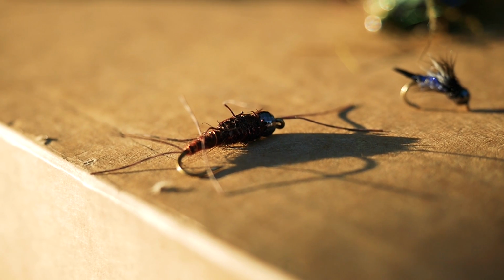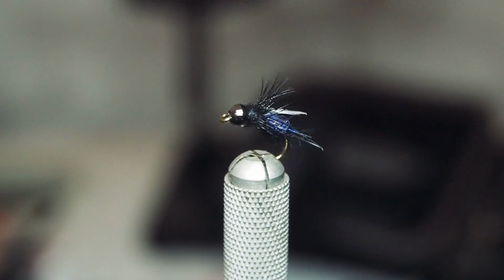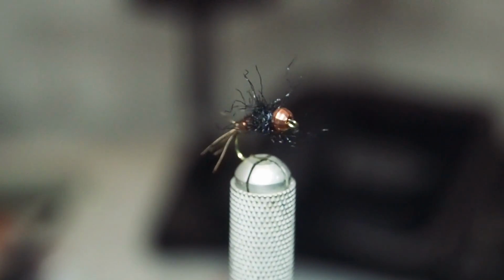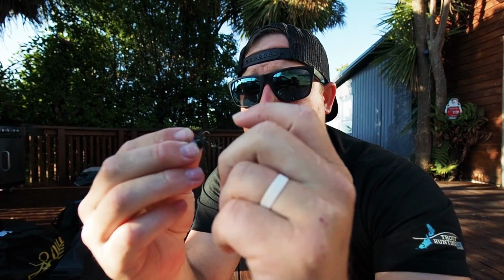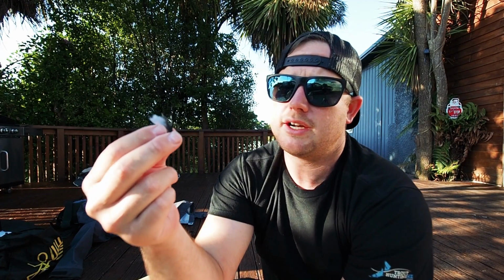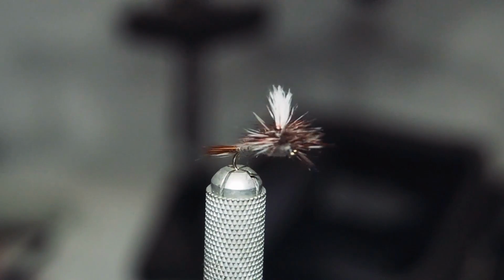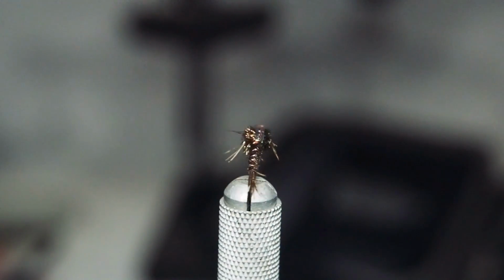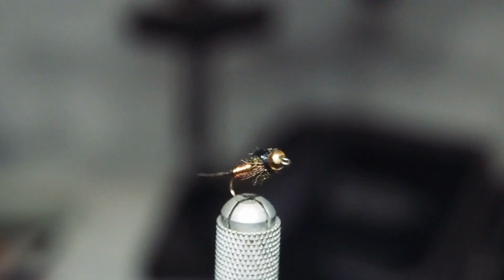Top 10 Best Trout Flies For New Zealand rivers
Top 10 Best Flies for New Zealand trout, well at leas my recent top 10 for the central north island. If you coming to NZ with a fly rod, consider bringing some of these patterns. but more importantly work on you casting accuracy and how you manage your line and fly once delivered as this is where most people come unstuck, it doesn't  matter what you tied on if your cast scared the shit out of your fish

The Gear I use:
The Glasses
The Big awesome camera
The sick new lens
The Go Pro
Under water go pro

The rods:
Dry fly
Switch rod
The reels:
Nymphing/dry fly
Salt water